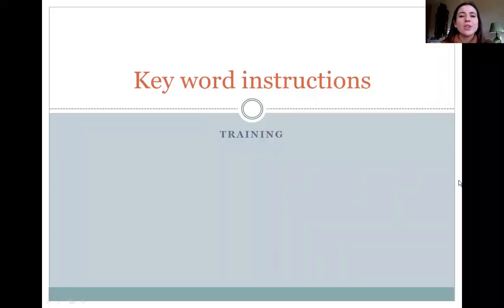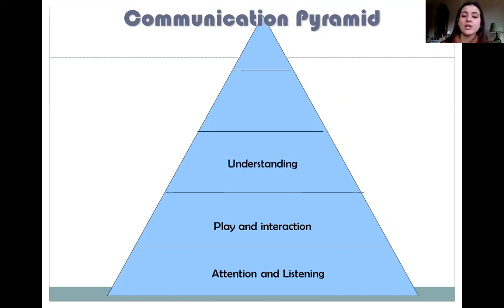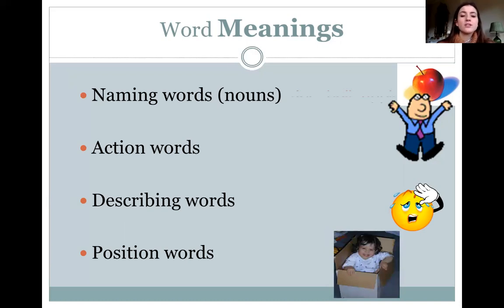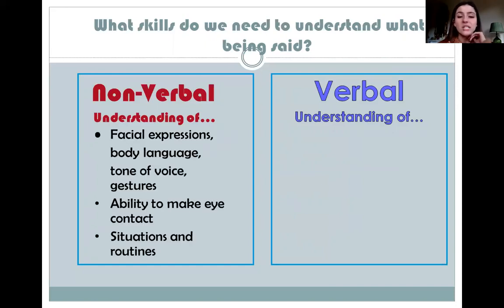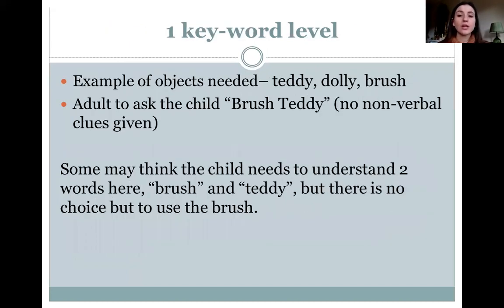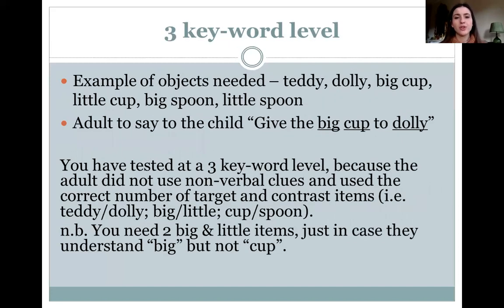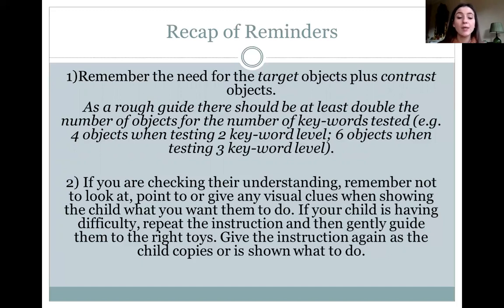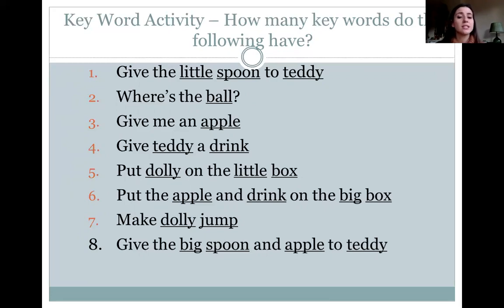Key-Word Level Instructions